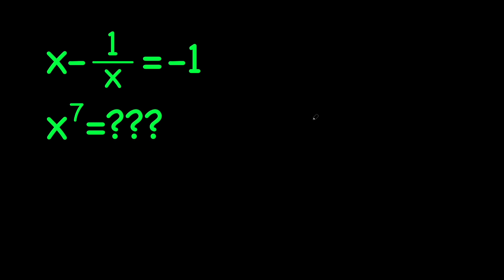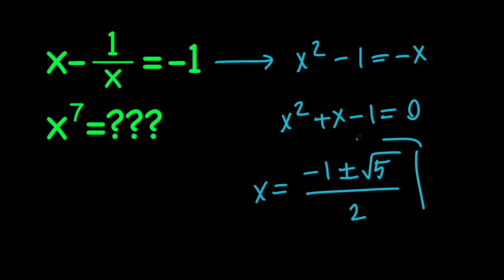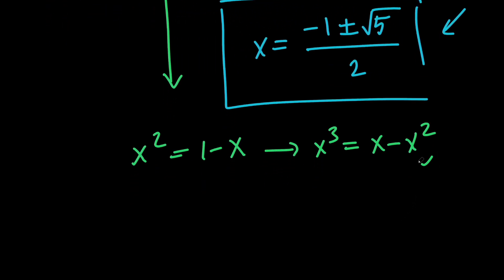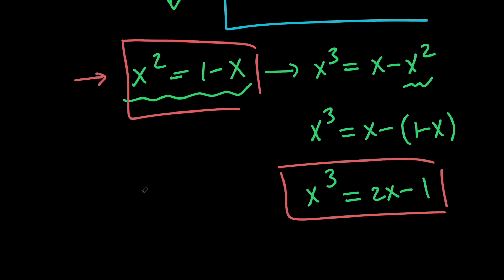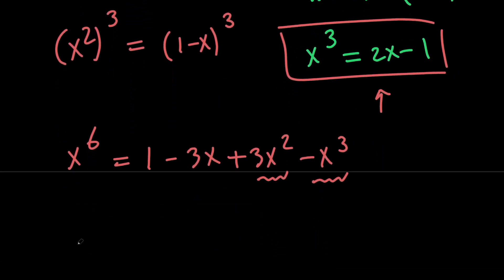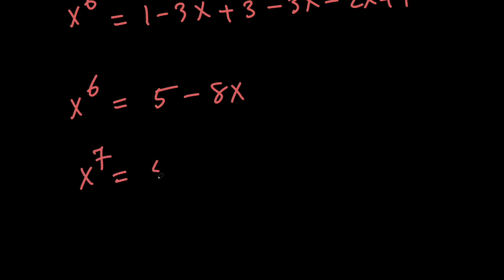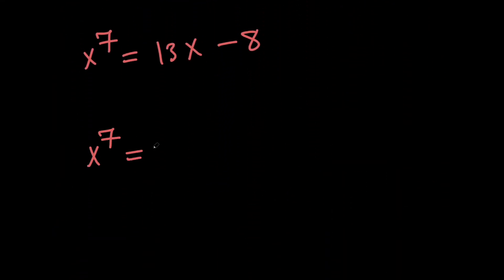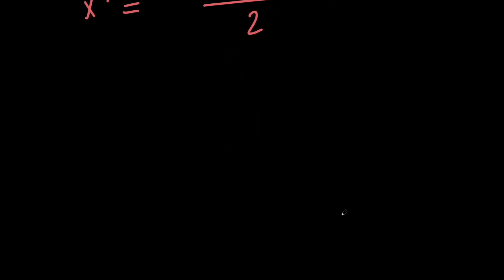Math Olympiad Question | Solving a Nice If-then Question | If x-1/x=-1 Then x^7=?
In this video, we are dealing with a nice if then question where we have an equation x-1/x=-1 and we are asked to evaluate an expression which is x^7.
To do that, we should first solve for x and then by evaluating x^7 in terms of x we can solve for x^7.

topics covered in this video:
If-then Question
Solving equation
evaluate expression
algebra